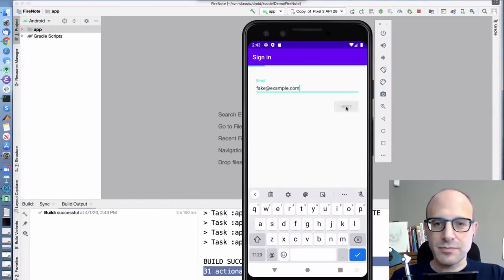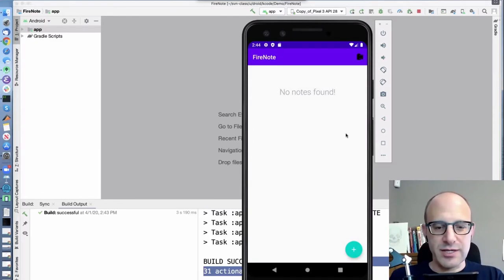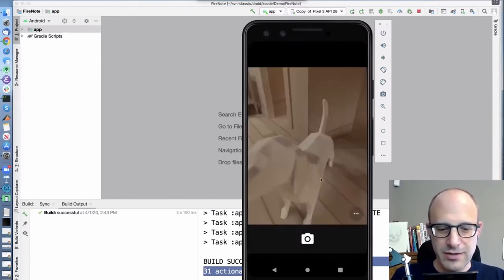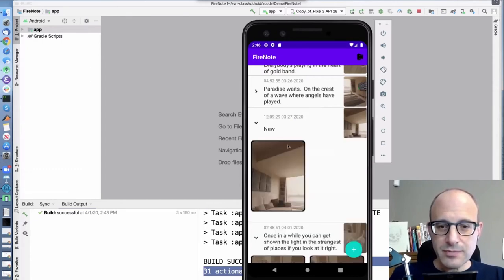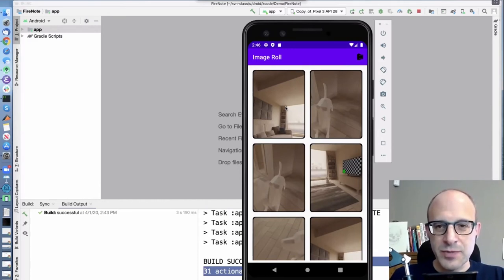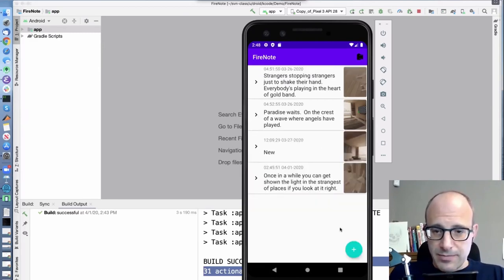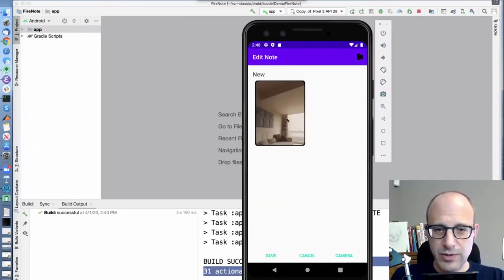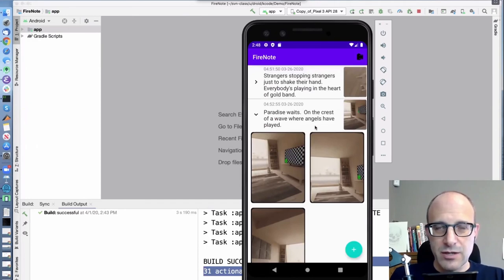FireNote functionality demo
We demo the functionality of an Android app that keeps notes.  A note is a text string and a variable-length list of images.  We will implement this app with an SQLite backend and a Firestore backend, but this demo is an app that uses Firestore.